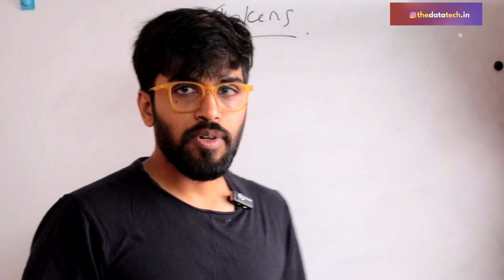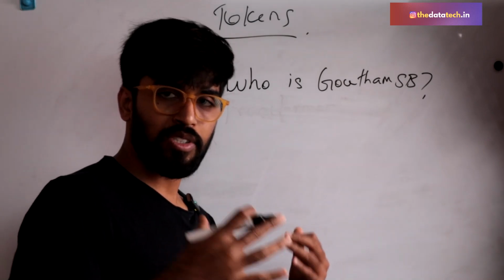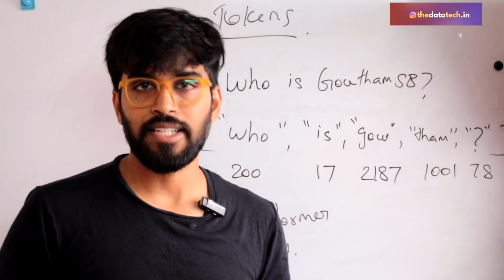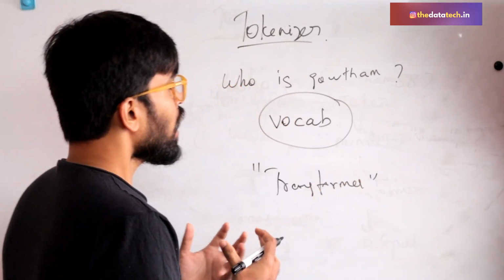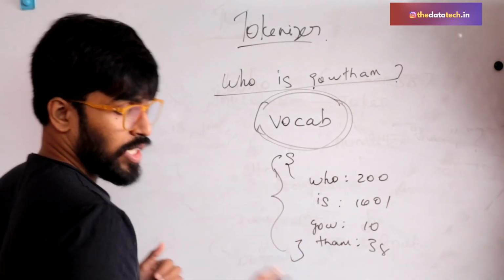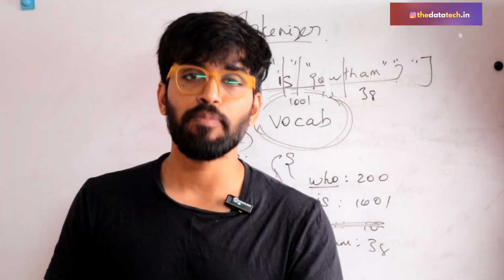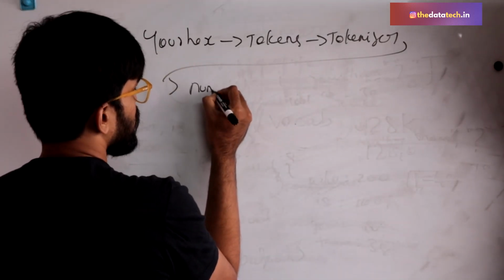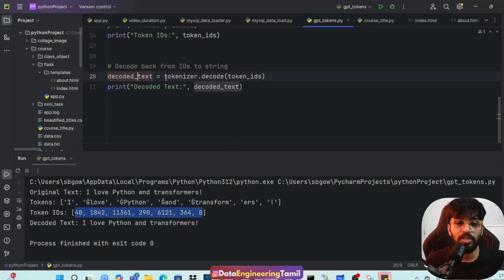𝐋𝐋𝐌 𝐓𝐨𝐤𝐞𝐧𝐢𝐳𝐚𝐭𝐢𝐨𝐧 (AI) Explained: How ChatGPT Understands Text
In this video, I explain what tokens are in large language models (LLMs) like ChatGPT and GPT-4. You’ll learn how tokenizers work, what vocab is, how token IDs are assigned, and what happens when a word isn’t in the vocab. Includes a live Python code demo too!

✅ Topics covered:

What is a token in AI
What is a tokenizer and how it works
Vocab and token ID explained
Token splitting logic with examples
Code demo using GPT tokenizer